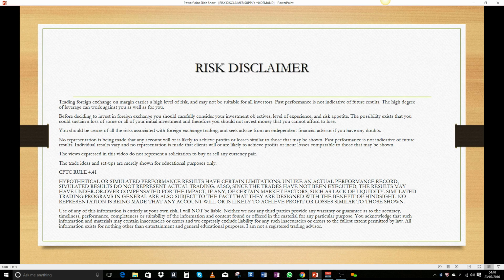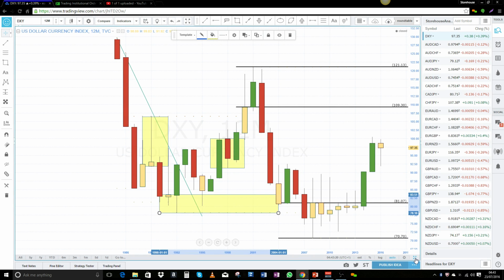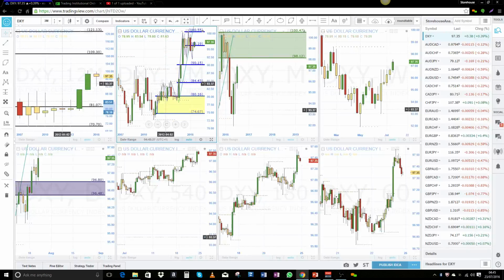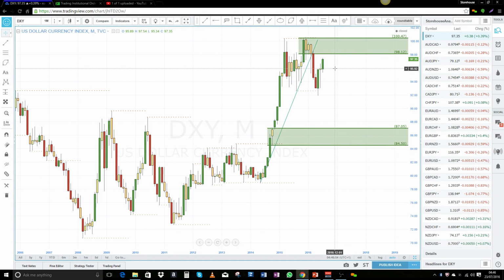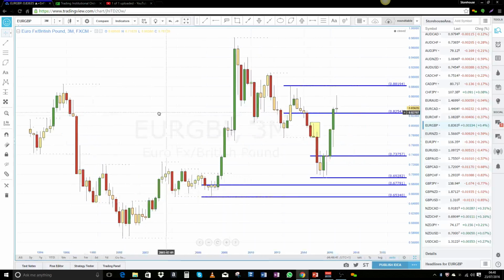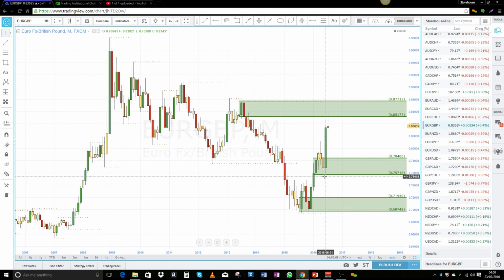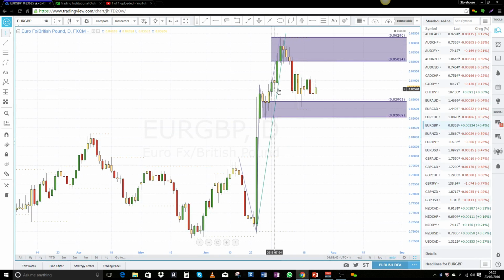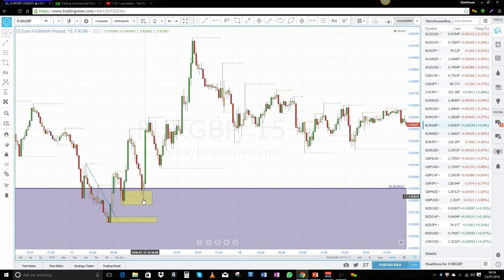Trading institutional Order Flow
straight, simple, profitable analysis of the financial markets. Join the chat